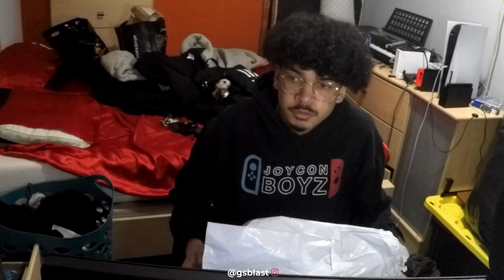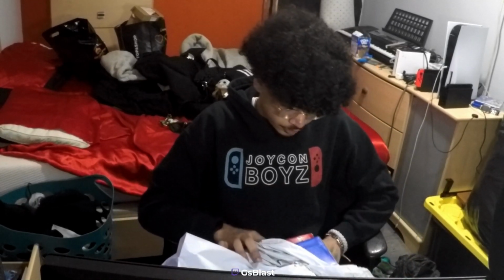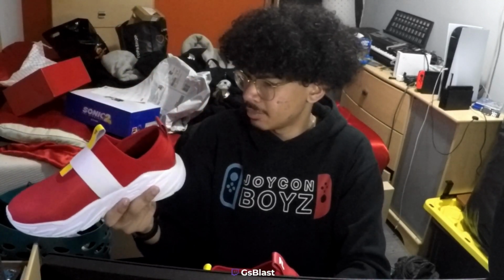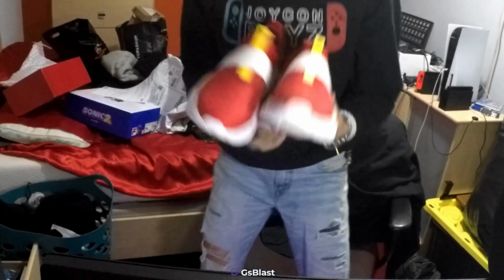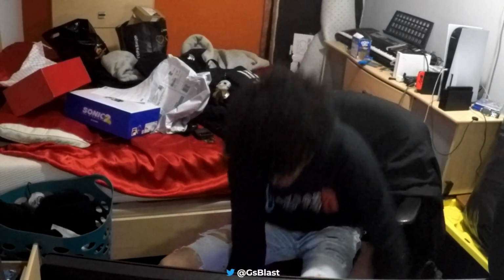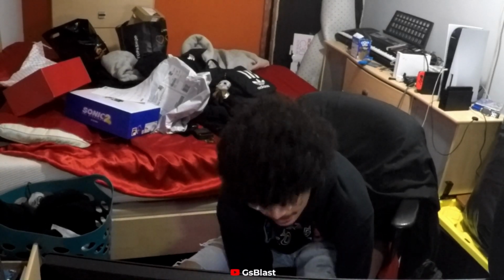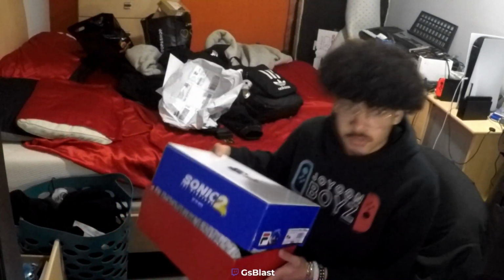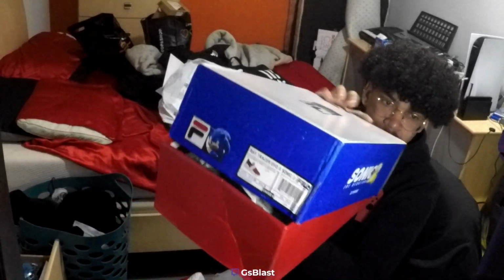Ray Tracer Evo x Sonic 2 Shoe Unboxing! | Sonic Movie 2 HYPE!!!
I CANT BELIEVE THEY MADE REAL LIFE SONIC SHOES MY BOYS!